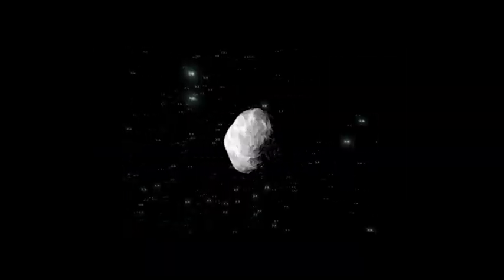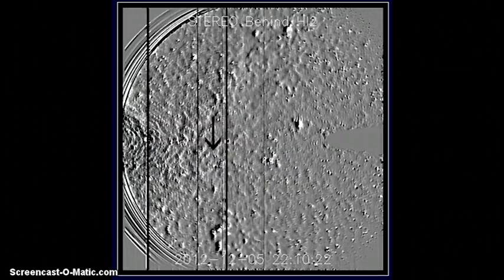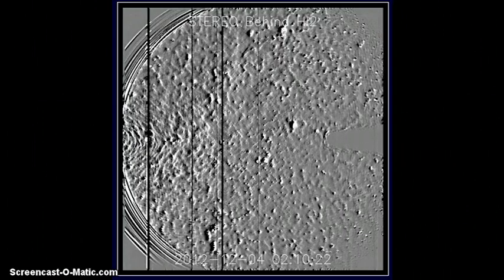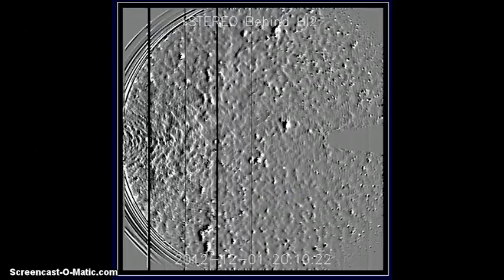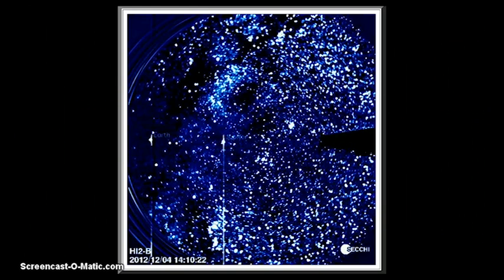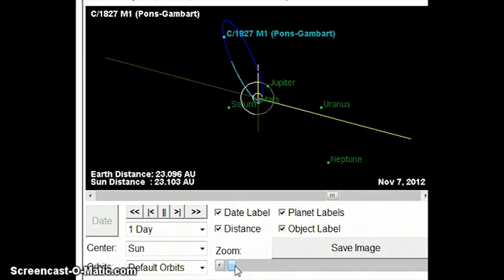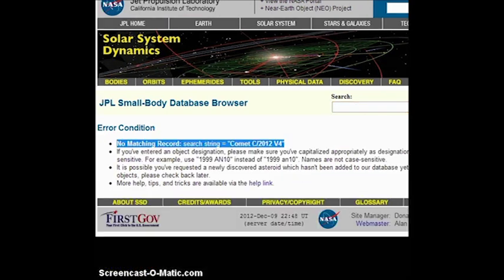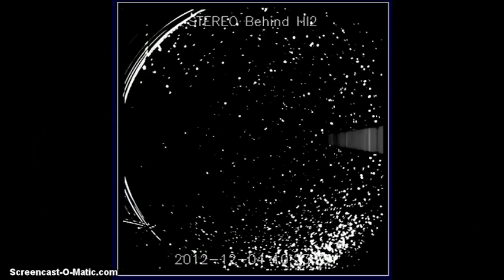Incoming Unknown Mystery Object from Space STILL not Solved. Weird.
It's not Toutais. Da14. Or Pons Gambart. c/2012 v4.  WTF is it?